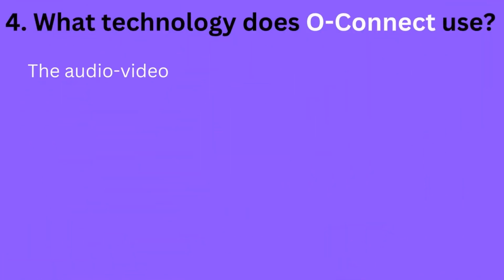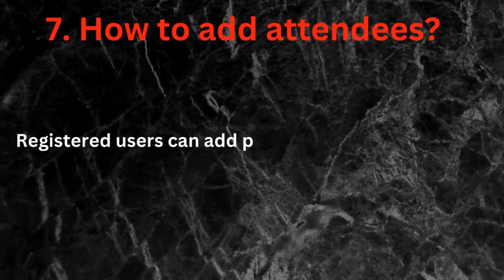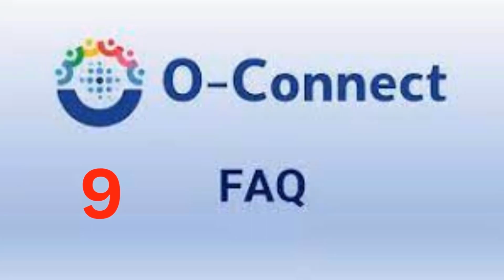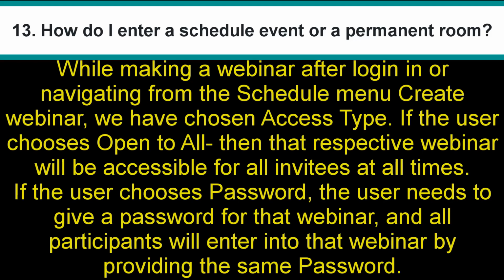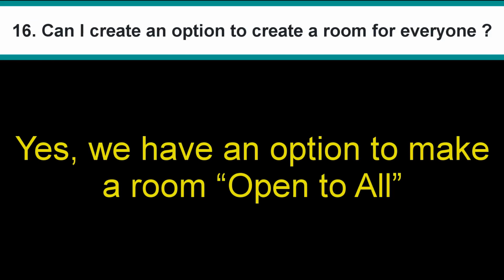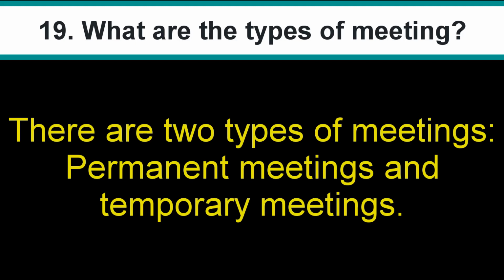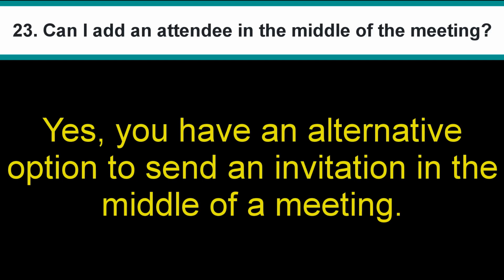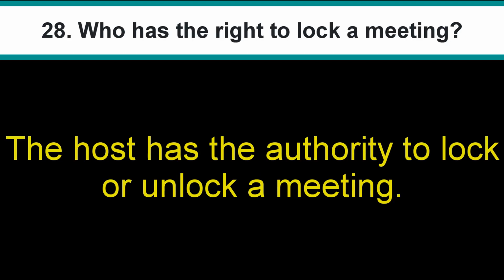Onpassive O-Connect | FAQ | Artificial Intelligence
What is webinar?
A webinar is a seminar/ workshop conducted on the Internet. Webinars are commonly used in sales, promoting and marketing, education sectors, or employee training sessions. Webinars are likewise called video conferences, web conferences, and webcasts. They permit users in various parts of the world to see, hear, interact with the presenters, ask questions, and respond to surveys.

2. How many events can I host on the O-Connect Platform?
O-Connect permits you to create as many events as you need in your record. You can schedule and prepare hundreds of events and have them accessible on your dashboard. You are likewise ready to choose the type of your upcoming events.

3. Can I Organize only one event at a time?
You can put together only one event at a time, meaning that the events cannot overlap yet can be hosted consistently.

4. What technology does O-Connect use?
The audio-video technology that O-Connect uses is WebRTC and HTML5 technology. It is the best quality that connects the browser with O-Connect continuously. This technology not just makes your work with the application smooth and significantly more comfortable at the same time. Most importantly, it delivers your webinar audience razor-sharp audio-video quality.
5. Can O-Connect be integrated with Social Media platforms?
Indeed, it very well may be integrated with Youtube and Facebook.
6. How to create a webinar?
Registered users can create and organize webinars soon after logging in from the schedule menu to create webinar options.
7. How to add attendees?
Registered users can add participants and presenters after creating event subtitles and click on “Create and Invite”, which will prompt adding participants and presenters.
8. Is it possible to limit access to an event room?
You can create a password to secure event rooms, so just participants with the Password can join.

9. Can attendees register for my event?
Indeed, they can, yet you need to enable it when creating an event.

10. Can I redirect my attendees to a website after the registration?
Indeed, you can redirect your participants to your thank-you page or any landing page by entering a URL in the Call-to-Action tab.

11. How can I reschedule an event?
To reschedule the event, users can go to the past events segment, click on the Action and edit the event’s details.
12. How do I resend an invitation?
Any time you modify an event, the framework prompts you with the alternative of re-sending the invitation.
13. How do I enter a schedule event or a permanent room?
While making a webinar after login in or navigating from the Schedule menu Create webinar, we have chosen Access Type. If the user chooses Open to All- then that respective webinar will be accessible for all invitees at all times.
If the user chooses Password, the user needs to give a password for that webinar, and all participants will enter into that webinar by providing the same Password.
14. How do I join an event?
You’ll require the URL of the webinar room. Click on it or paste it into the browser address bar to go to the webinar room.
15. How do I setup my camera and sound?
After you sign in to the webinar room, click the Settings on the right side of the window. Move the switch by Use Camera and Use Microphone to the ON position and choose your gadgets.
16. Can I create an option to create a room for everyone?
Yes, we have an option to make a room “Open to All”
17. How to create a room for selected audience?
Yes, we have an option to make a room “Password”.
18. When can I schedule a meeting?
You can schedule a meeting quickly or later (by blocking the calendar).
19. What are the types of meeting?
There are two types of meetings: Permanent meetings and temporary meetings.
20. In a meeting, who is a presenter?
The individual who has access to the present is a presenter.
21. Can a participant be a presenter?
Yes, the access is provided by the host.
22. Can I share a file during a presentation?
Yes, you can share the documents during the presentation.

24. Do we have an option to conduct meeting with various participants?
Yes, our tool is built to conduct meetings with one to one or many.
25. Can a participant start a meeting?
No, participants are not approved and authorized to start the meeting; instead, they will wait in the room. No one but the host can begin the meeting.
26. What is the maximum number of attendee participate in a meeting?
Unlimited attendees can participate in a meeting.
27. Can I join the meeting once it is started?
You can join the meeting if the meeting is open.
28. Who has the right to lock a meeting?
The host has the authority to lock or unlock a meeting.
29. Can we broad cast a video?
Yes, we have a choice to communicate and broadcast the video.
30. If we are stuck with O-Connect, how do we come to know about the logical flow of O-Connect?
We have a support team working to answer the user queries, and you will also find many details the on User’s Manual related to the O-Connect.